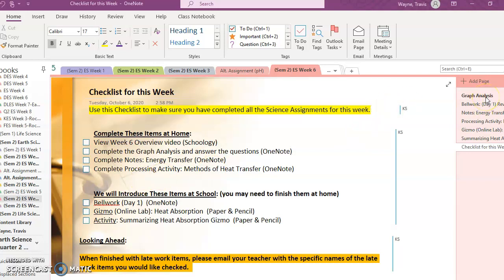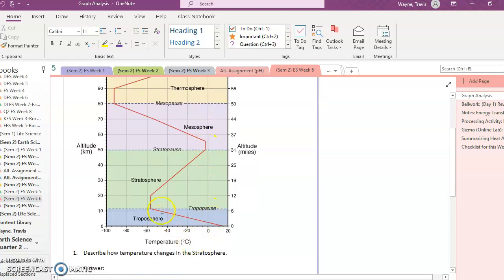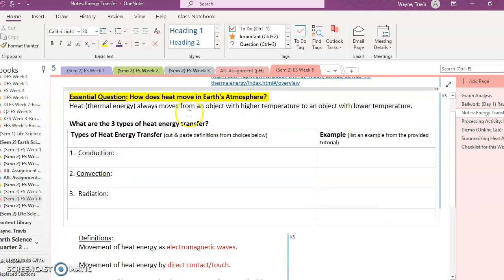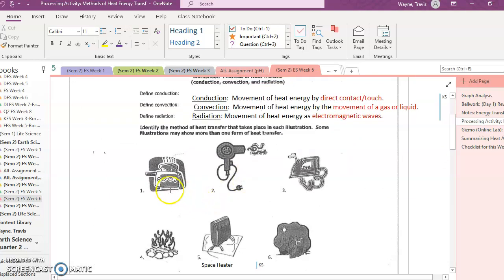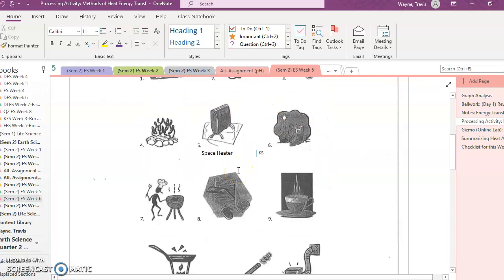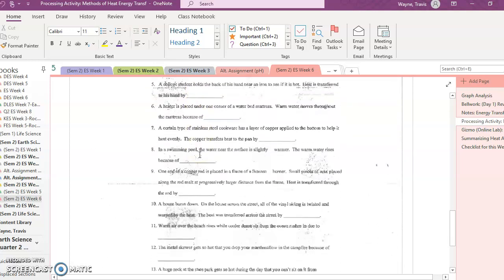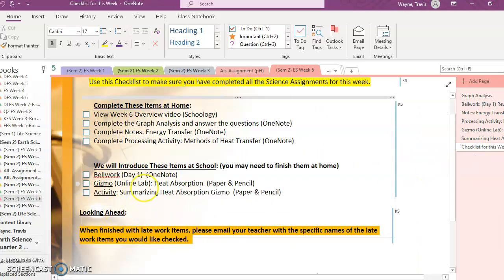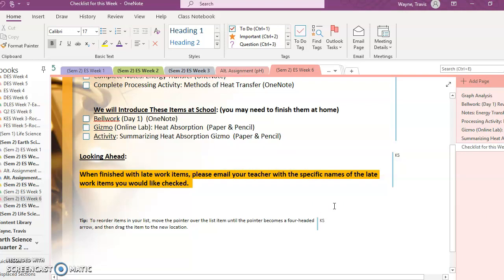Overview: Semester 2 Week 6